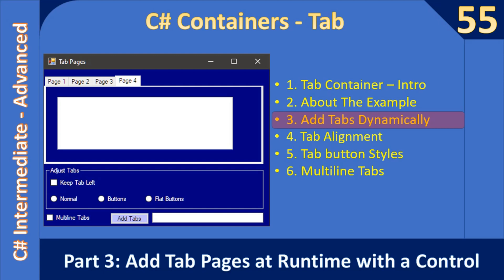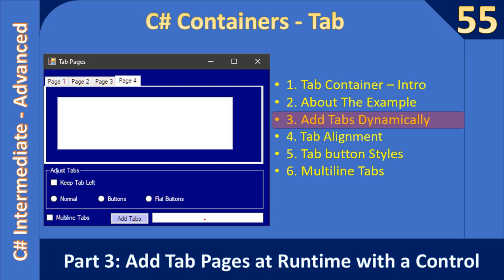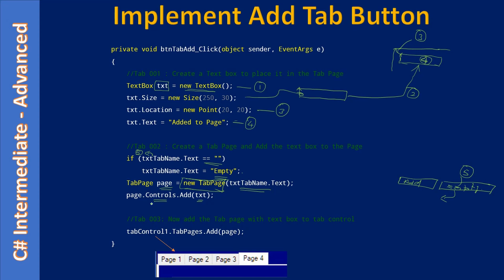C# TabContainer Control | Part 3 - Add Tabs Dynamically | C# Advanced #55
In this C# Advanced Tutorial, we will add tabs dynamically to a Tab Control. The example uses a textbox to name the tab. Here, you will learn TabPage object and TabPages and Controls collections.